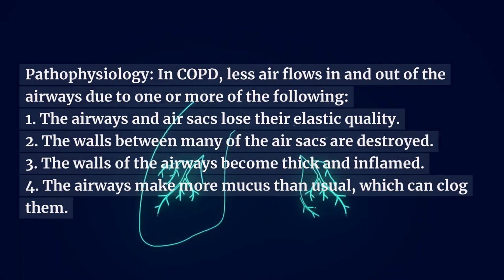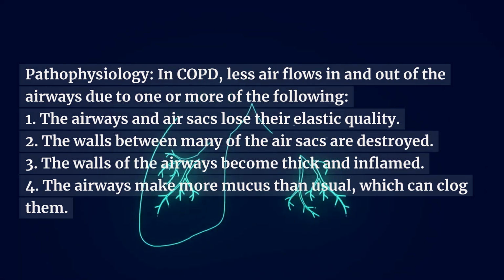COPD all you need to know for NCLEX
everything about COPD is summarized in this short video.